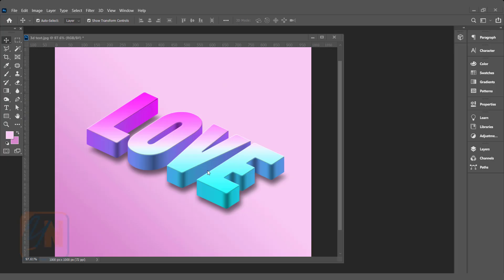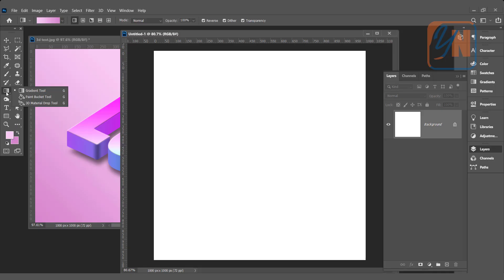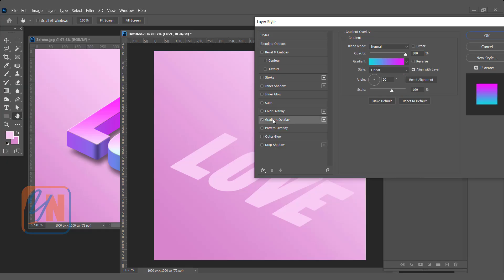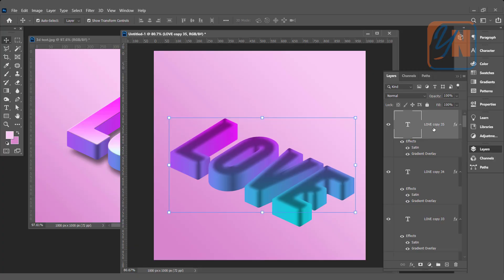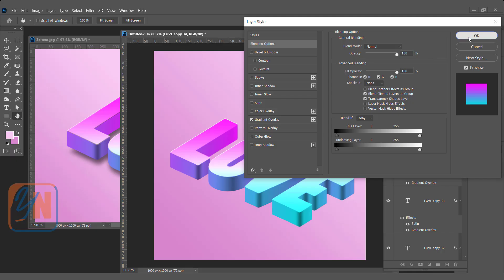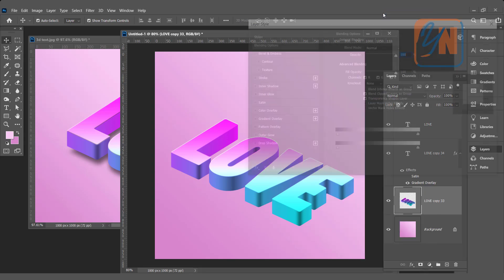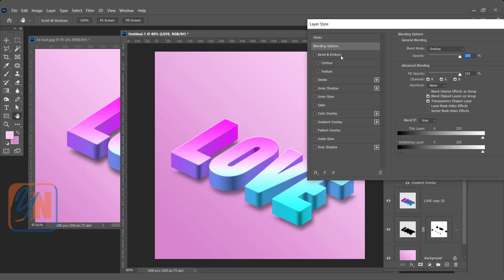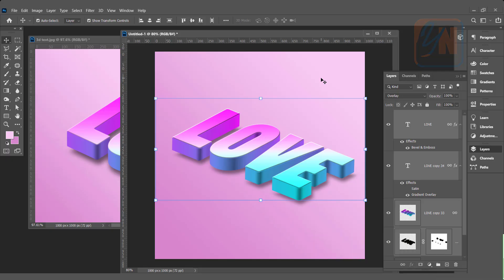How To Create 3D Text in Photoshop. Exercise No. 55 | YN Tutor | photoshop tutorial for beginners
How To Create 3D Text in Photoshop. Exercise No. 55 | YN Tutor | photoshop tutorial for beginners. In this lesson we will learn how to create 3D text effect in photoshop using multiple text layers and Layer Styles. I hope you will enjoy.
Good luck.